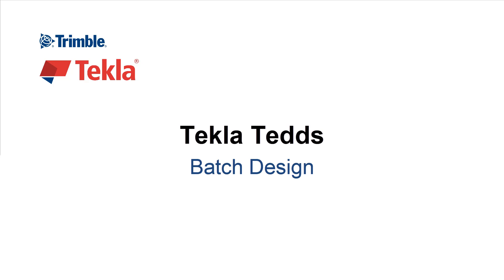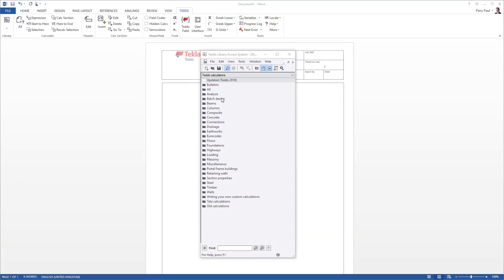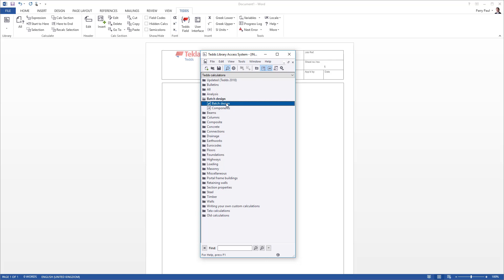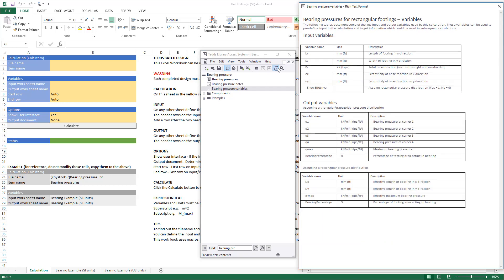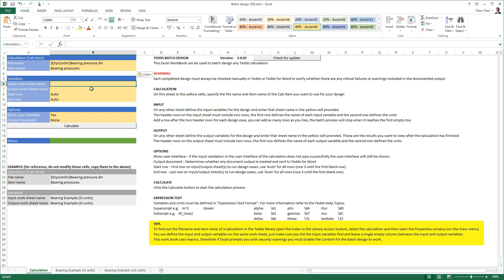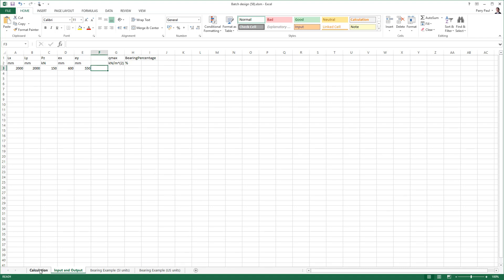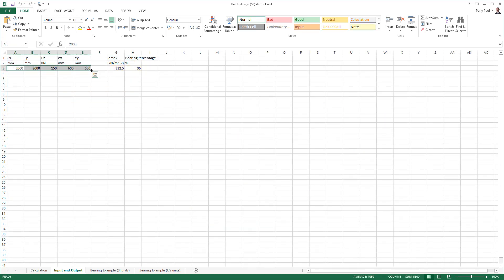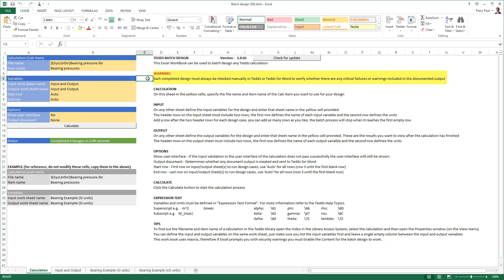Using Tekla Tedds batch design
This video demonstrates using Tekla Tedds for batch design. In the Excel work book the library and item name of the calculation to be used (Bearing pressures for rectangular footings) are entered and then the input and output variables for the calculation are defined on a new work sheet. Firstly a single design case is defined and the calculations normal user interface is shown. Then five additional design cases are defined and the batch design is run with the calculations user interface hidden. For each design case the output results are returned to the work book and if required to Tekla Tedds for Word. This spreadsheet can be used to batch design any Tedds structural design calculation.